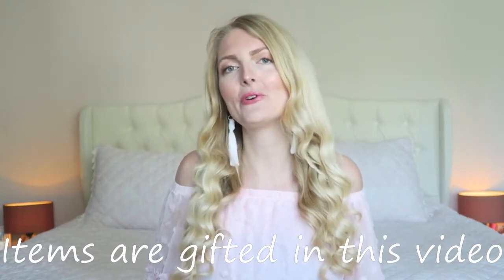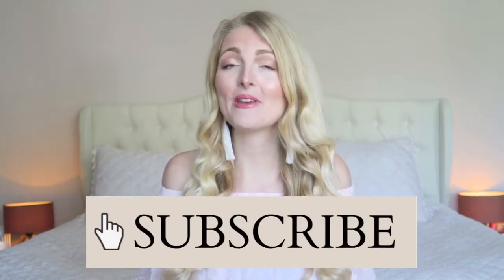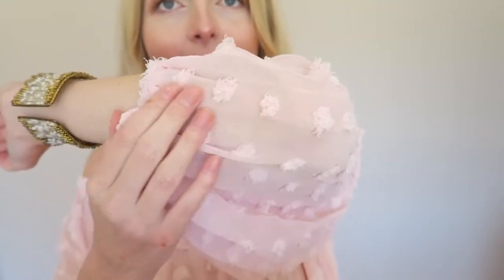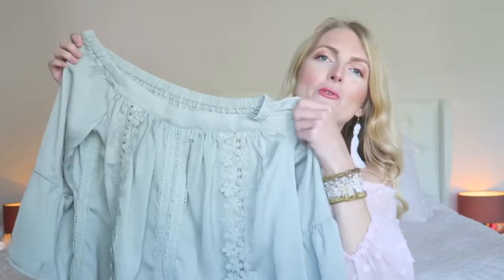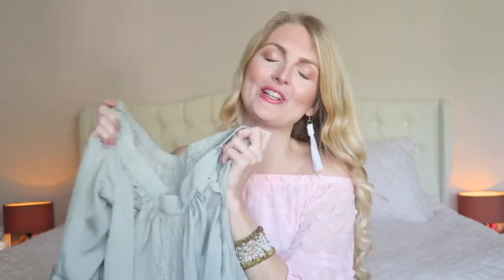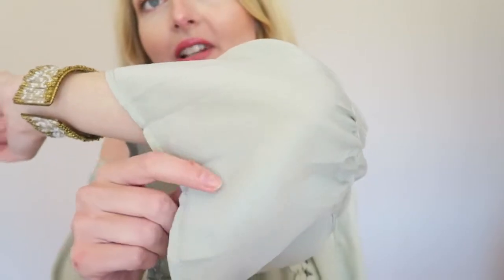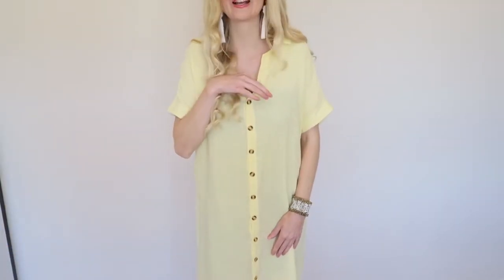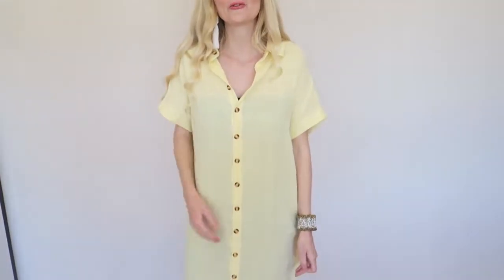AMAZON TRY-ON HAUL SPRING 2022🌸BLENCOT/DOKOTOO FASHION | My Pretty Everything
•Pink blouse
•Green blouse
•Yellow dress
•Black blouse
•Purple blouse
The items in this video are gifted.